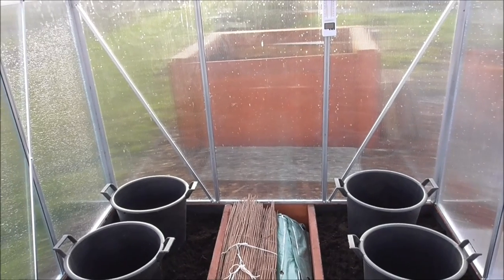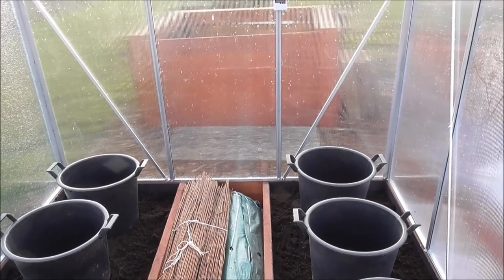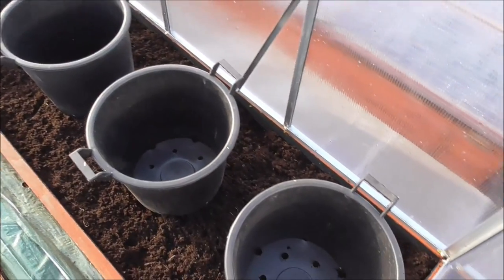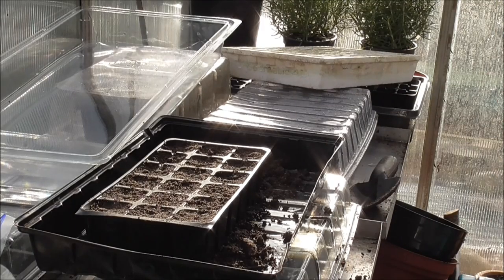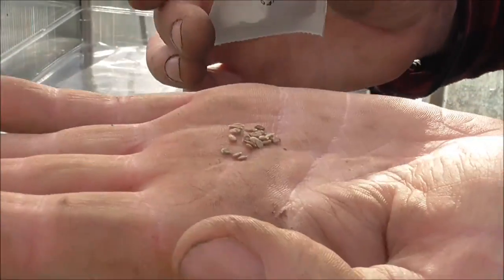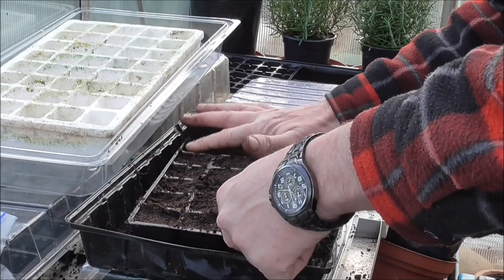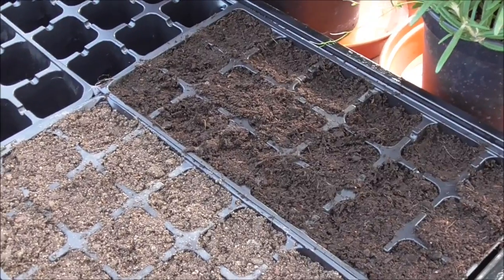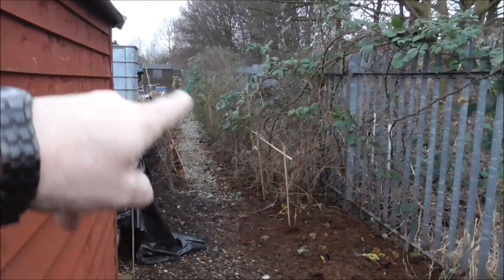Weaste Allotments 27 01 2015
In this video you see me planting my first seeds of the year and take a look at the inside of my new greenhouse, We then take a look at the back of my allotment and see what I've got planed for there, Then its off to see a wooden greenhouse I've just been given and the plans i have for that in the oncoming months  And one last thing the thumb nail is a picture of my 19 year old daughter and her buddy